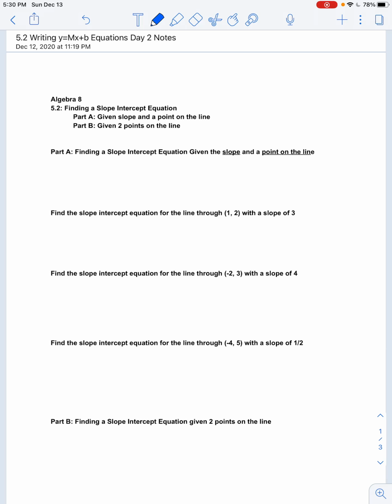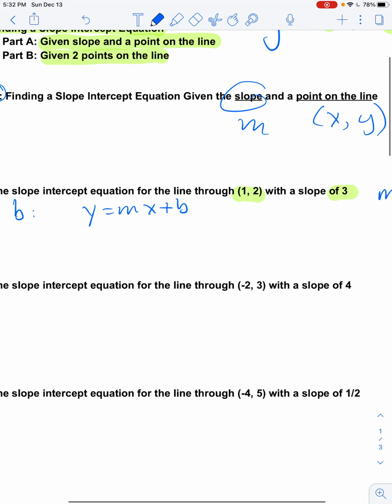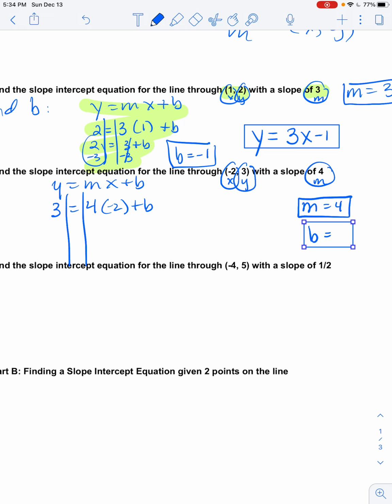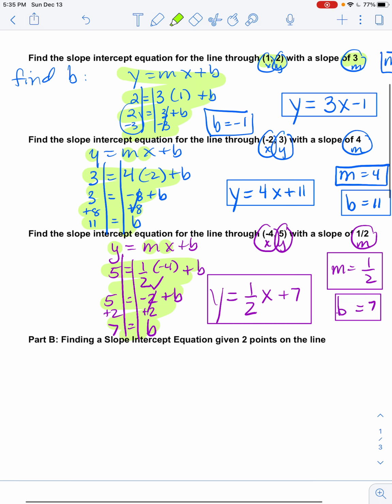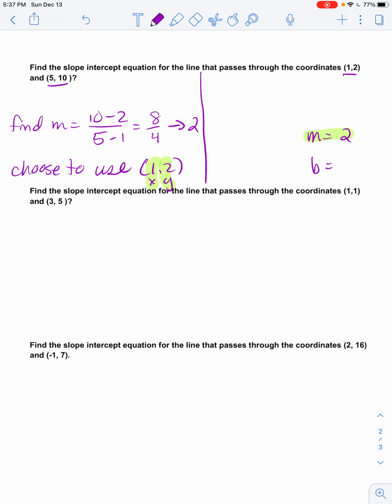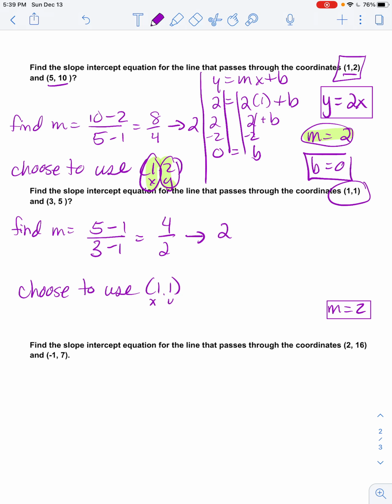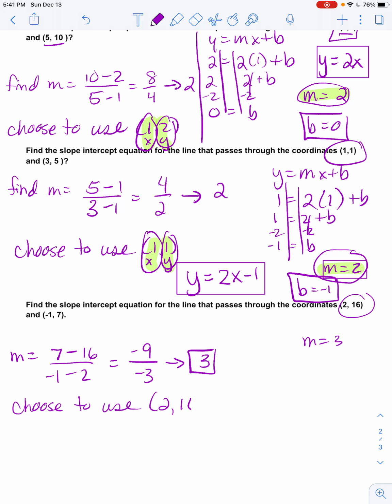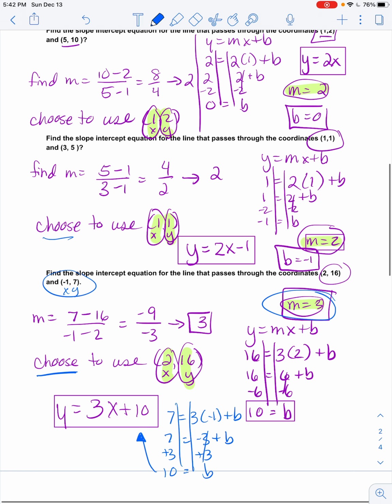5.2 Writing Slope Intercept Equations Day 2